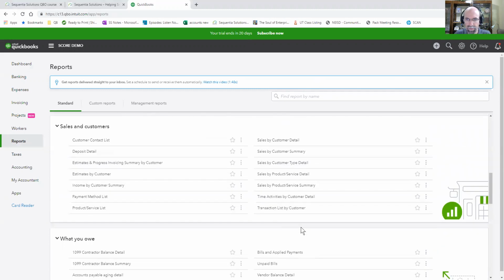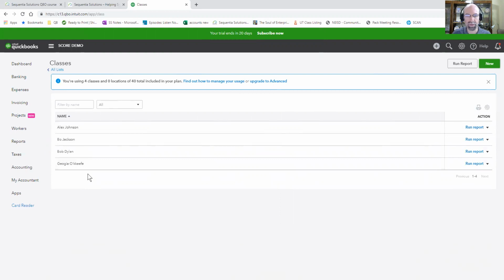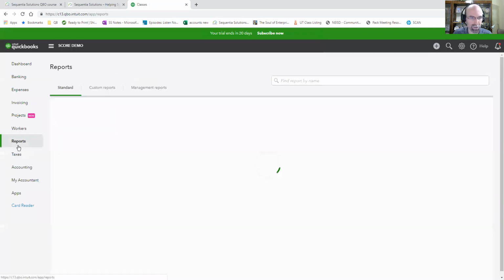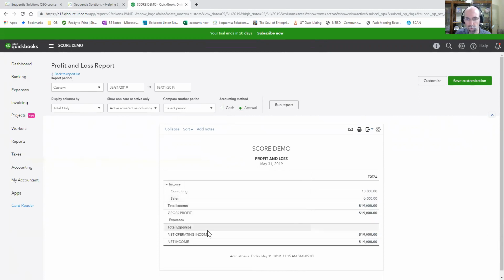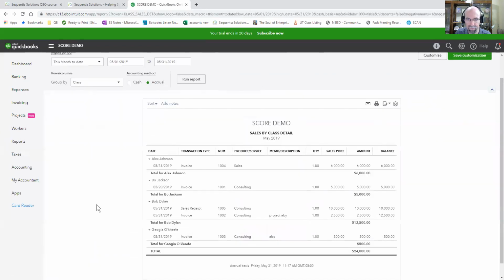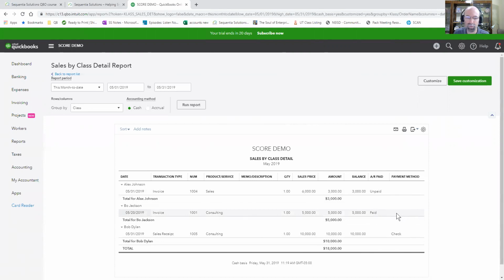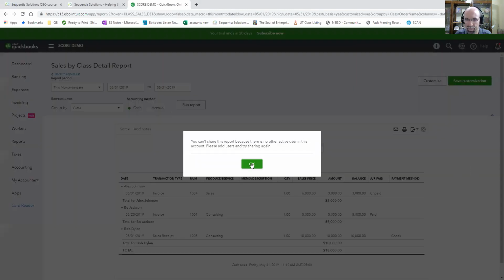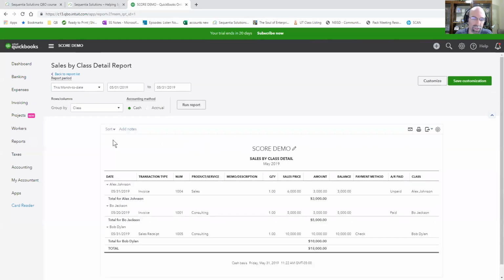Commissions Sales Tracking in QuickBooks Online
This video will teach you how to setup a commissions sales report in QuickBooks Online.  You will need QBO Plus account with class tracking and Excel to do the commissions.

Use this link to purchase a new QBO account with a referral discount.